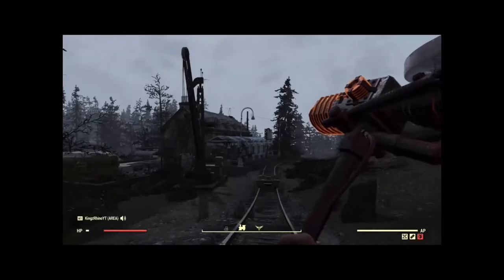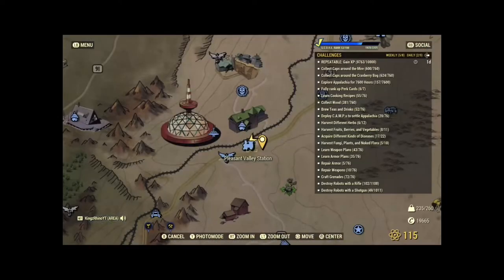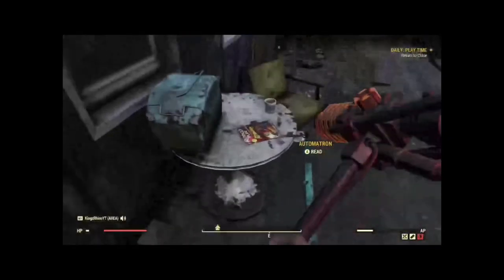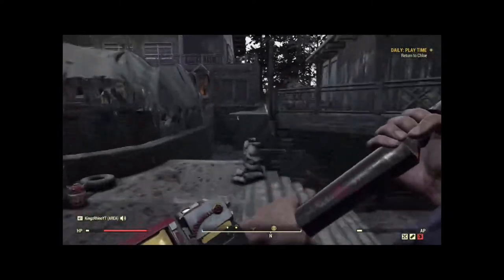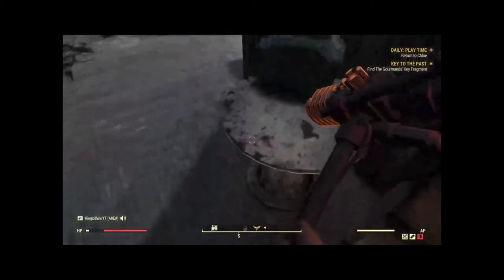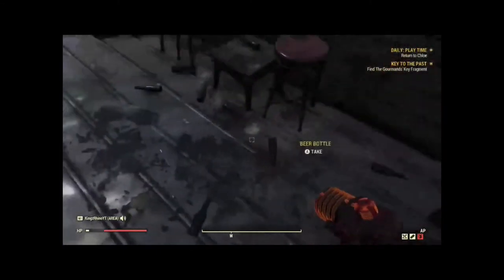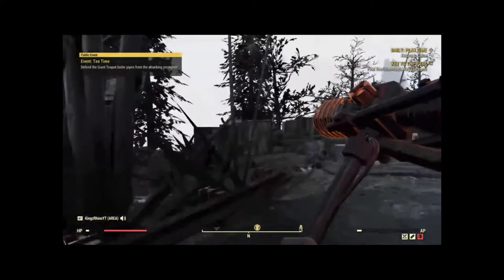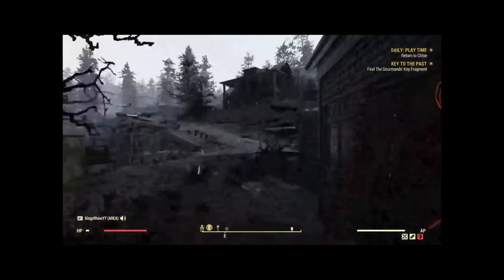Fallout 76 easiest way to get magazines!! ( 9 total spawns in 5 minutes ) insane route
fallout 76 review,
fallout 76 glitches,
fallout 76 builds,
fallout 76 radio,
fallout 76 gameplay,
fallout 76 update,
fallout 76 lore,
fallout 76 nuclear winter,
fallout 76 ammo,
fallout 76 acid farm,
fallout 76 angry joe,
fallout 76 armor,
fallout 76 ammo glitch,
fallout 76 all weapons,
fallout 76 atom shop,
fallout 76 animation,
fallout 76 backpack,
fallout 76 bow,
fallout 76 best build,
fallout 76 best power armor,
fallout 76 battle pass,
fallout 76 bow build,
fallout 76 best armor,
o.b fallout 76,
fallout 76 b,
fallout 76 camp,
fallout 76 camp locations,
fallout 76 caps,
fallout 76 character creation,
fallout 76 camp ideas,
fallout 76 camp builds,
fallout 76 commando build,
fallout 76 caps glitch,
cell block c fallout 76,
c'mon everybody fallout 76,
fallout 76 c'est quoi,
fallout 76 dev room,
fallout 76 deathclaw,
fallout 76 duplication,
fallout 76 datamine,
fallout 76 duty calls,
fallout 76 dlc,
fallout 76 double xp,
fallout 76 deathclaw mask,
cell block d fallout 76,
fallout 76 plan poste d'armure assistée,
fallout 76 confraternita d'acciaio,
fallout 76 lingot d'or,
fallout 76 lingotti d'oro,
fallout 76 maire d'un jour,
fallout 76 carte d'accès nucléaire,
fallout 76 pic d'adrénaline,
fallout 76 enclave,
fallout 76 ep 1,
fallout 76 exploits,
fallout 76 ending,
fallout 76 easter eggs,
fallout 76 endgame,
fallout 76 e3,
fallout 76 exp glitch,
fallout 76 e bom,
fallout 76 fasnacht,
fallout 76 forest treasure map 8,
fallout 76 fixer,
fallout 76 factions,
fallout 76 free,
fallout 76 funny moments,
fallout 76 fun and games,
fallout 76 farming,
fallout 76 xp glitch,
fallout 76 gauss shotgun,
fallout 76 guide,
fallout 76 gauss pistol,
fallout 76 gold bullion,
fallout 76 gauss minigun,
fallout 76 gauss rifle,
fallout 76 r&g station,
fallout 76 g,
fallout 76 song,
fallout 76 дюп,
fallout 76 how to get caps,
fallout 76 how to get wood,
fallout 76 how to get mutations,
fallout 76 how to launch a nuke,
fallout 76 how to level up fast,
fallout 76 hack,
fallout 76 how to join the enclave,
fallout 76 how to get the fixer,
fallout 76 h,
fallout 76 рюкзак,
fallout 76 in 2020,
fallout 76 intro,
fallout 76 interloper,
fallout 76 insurgent outfit,
fallout 76 ign,
fallout 76 is good,
fallout 76 is bad,
fallout 76 in a nutshell,
fallout 76 jetpack,
fallout 76 junk,
fallout 76 junkie build,
fallout 76 juicehead,
fallout 76 junkie,
fallout 76 jim sterling,
fallout 76 junk guide,
fallout 76 junk extractor locations,
fallout 76 j pjh,
fallout 76 прохождение,
fallout 76 kevduit,
fallout 76 katana,
fallout 76 key to the past,
fallout 76 keypad,
fallout 76 keypad door,
fallout 76 kills,
fallout 76 keypad code,
fallout 76 kill a cryptid,
fallout 76 lead,
fallout 76 legendary perks,
fallout 76 live,
fallout 76 legendary run,
fallout 76 live stream,
fallout 76 leveling guide,
fallout 76 log cabin,
letter to l fallout 76,
fallout 76 l'or,
fallout 76 confrerie de l'acier,
fallout 76 crane l'introuvable,
fallout 76 l'elusivo crane,
fallout 76 come trovare l'uomo falena,
fallout 76 l'arrangeur,
l'homme phalène fallout 76,
fallout 76 mods,
fallout 76 mothman,
fallout 76 music,
fallout 76 mutations,
fallout 76 multiplayer,
fallout 76 mole miner,
fallout 76 melee build,
fallout 76 monsters,
fallout 76 c.a.m.p,
fallout 76 c.a.m.p builds,
fallout 76 c.a.m.p. guide,
fallout 76 c.a.m.p plans,
fallout 76 stash room m-1,
fallout 76 c.a.m.p locations,
fallout 76 c.a.m.p trailer,
fallout 76 le devoir m'appelle,
fallout 76 nuke,
fallout 76 new update,
fallout 76 news,
fallout 76 now,
fallout 76 nuclear winter tips,
fallout 76 new weapons,
fallout 76 nuke codes,
fallout 76 oxhorn,
fallout 76 outfits,
fallout 76 ost,
fallout 76 online,
fallout 76 oil,
fallout 76 one of us,
fallout 76 op build,
fallout 76 offline,
fallout 76 daddy-o location,
fallout 76 s.c.o.r.e,
fallout 76 jack o lantern suit,
fallout 76 eat o tronic,
fallout 76 daddy-o recipe,
fallout 76 jack o lantern,
fallout 76 alien jack o lantern,
fallout 76 power armor,
fallout 76 pvp,
fallout 76 plasma caster,
fallout 76 part 1,
fallout 76 playthrough,
fallout 76 pistol build,
fallout 76 power armor build,
fallout 76 ps4,
formula p fallout 76,
fallout 76 formula p ingredients,
fallout 76 queen,
fallout 76 quests,
fallout 76 quad,
fallout 76 queen tested,
fallout 76 queen of the hunt,
fallout 76 quest guide,
fallout 76 quick caps,
fallout 76 quest weapons,
fallout 76 formula q recipe,
fallout 76 rap,
fallout 76 review 2020,
fallout 76 ring of fire,
fallout 76 raider reputation,
fallout 76 roleplay,
fallout 76 rare items,
fallout 76 r,
fallout 76 shotgun build,
fallout 76 soundtrack,
fallout 76 story,
fallout 76 sniper build,
fallout 76 secrets,
fallout 76 steel farm,
fallout 76 stealth build,
is fallout 76,
is fallout 76 good,
is fallout 76 worth it 2020,
is fallout 76 multiplayer,
is fallout 76 canon,
is fallout 76 free,
is fallout 76 worth buying,
is fallout 76 split screen,
fallout 76 tips,
fallout 76 theme,
fallout 76 trade secrets,
fallout 76 trailer reaction,
fallout 76 the fixer